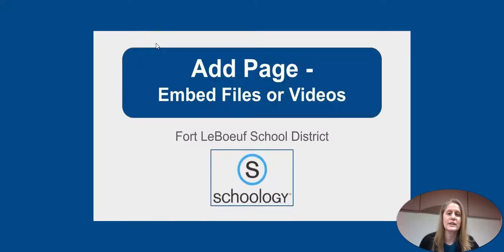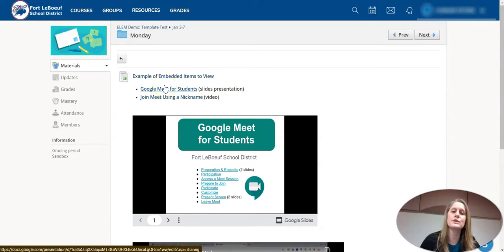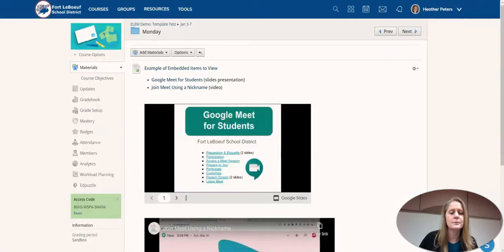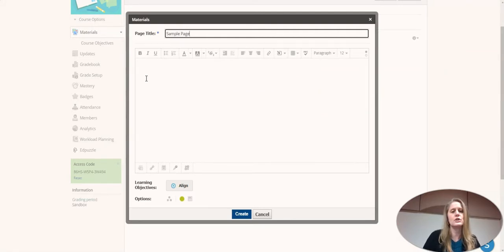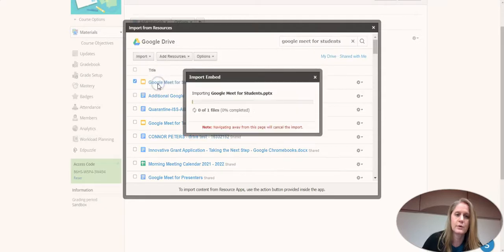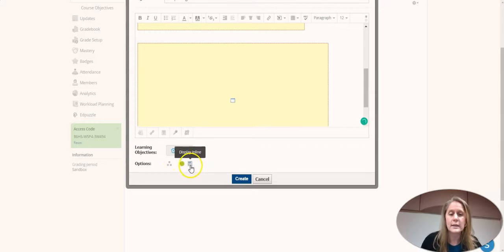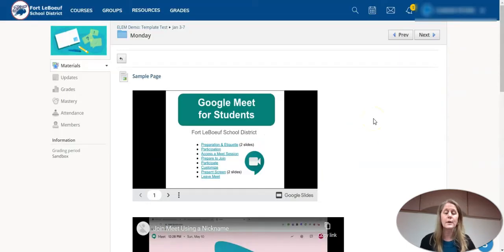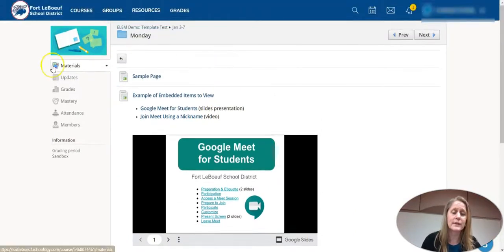Add Page - Embed Files or Videos